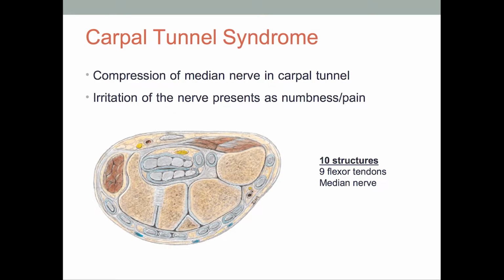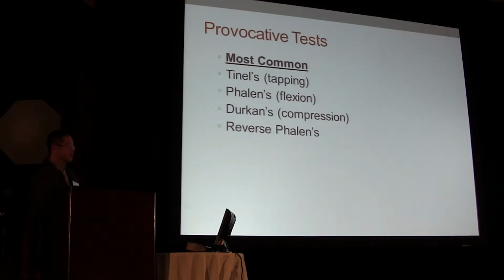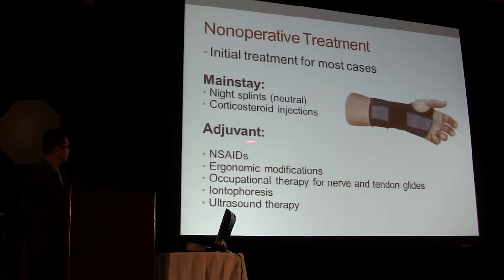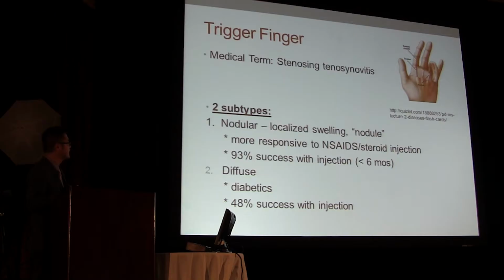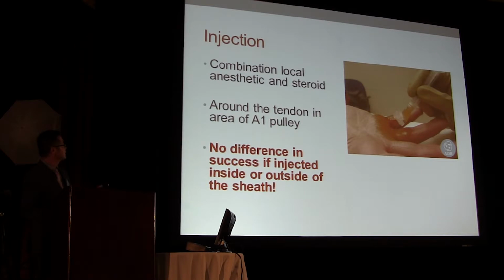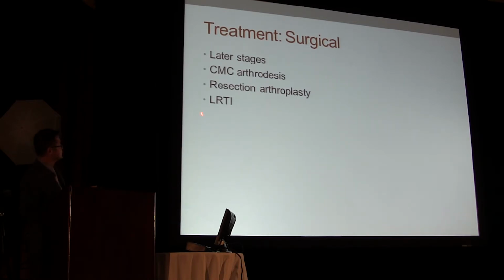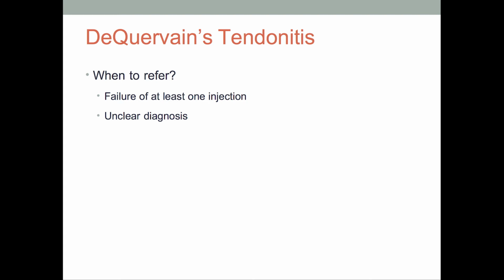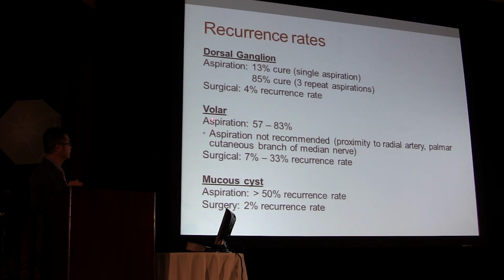Top Hand and Wrist Problems: How to Spot Them in Clinic - Nicholas Lee, MD